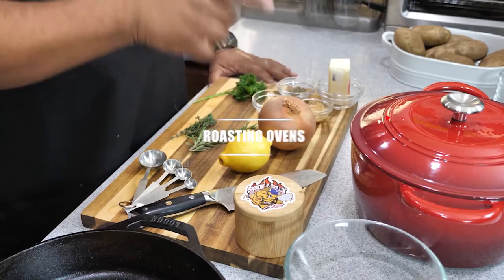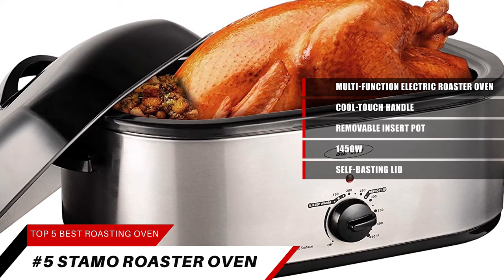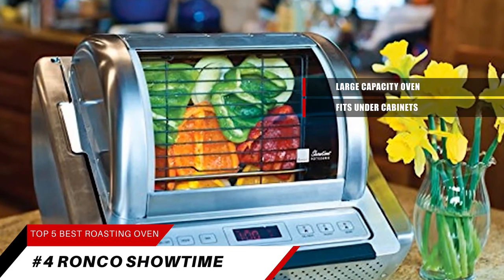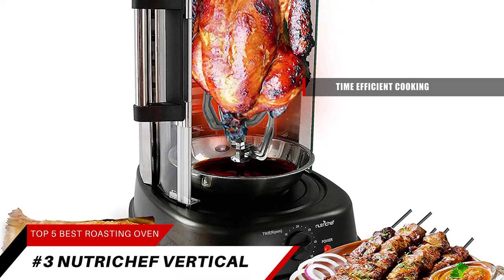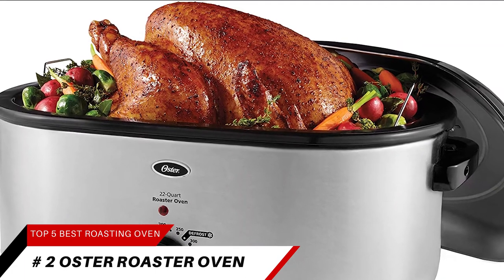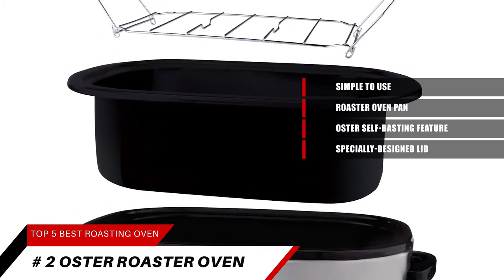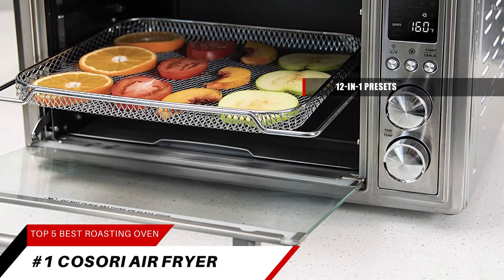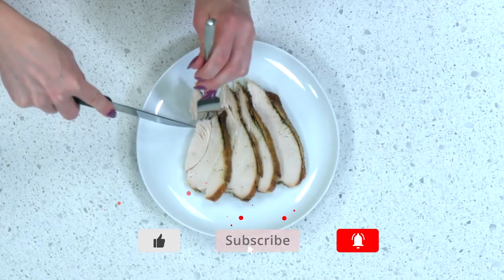Top 5 Best Roasting Oven for Rotisserie Chicken | See Which Roaster Rank #1 on Amazon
#5. Stamo Roaster Oven
#4. Ronco Rotisserie & BBQ Oven
#3. NutriChef Rotating Oven
#2. Oster Roaster Oven
#1. COSORI CO130-AO